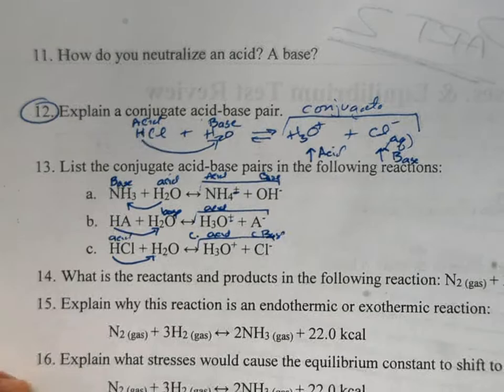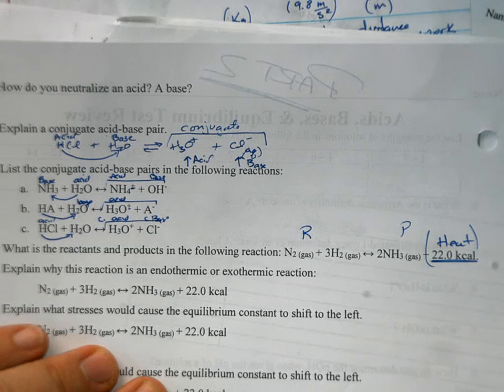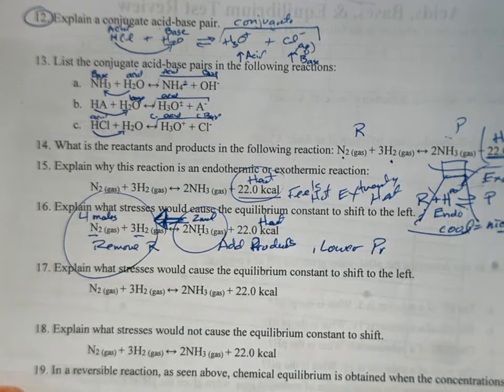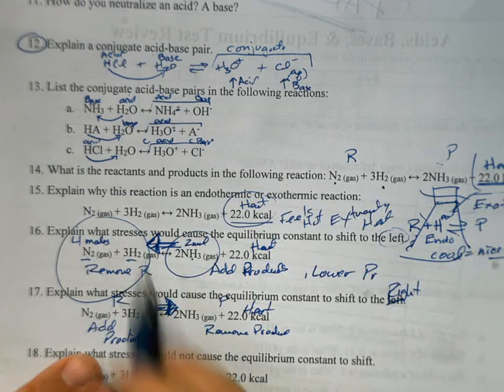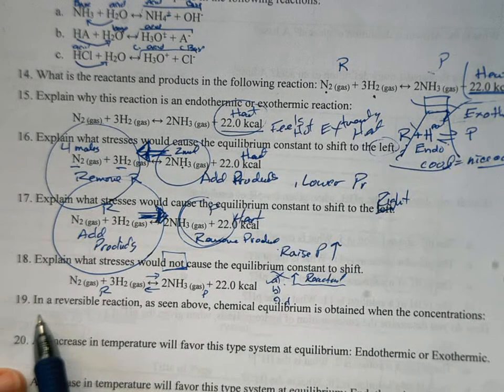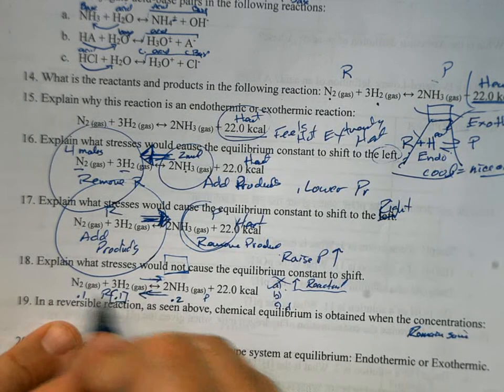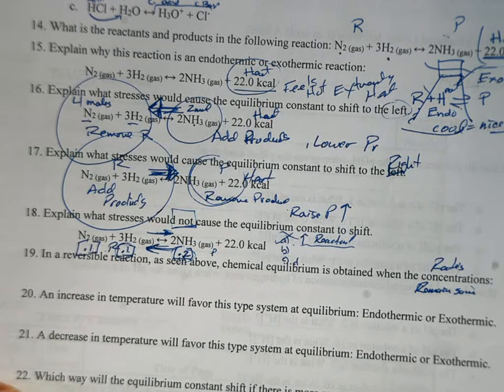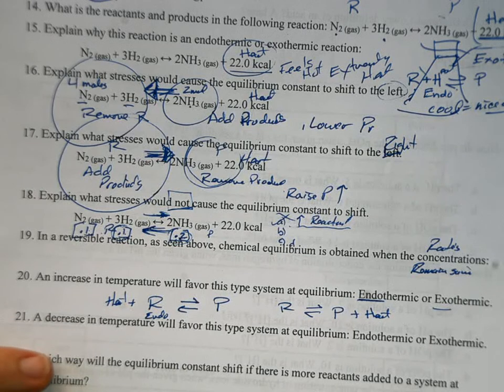pH and Equilibrium Test review part 2